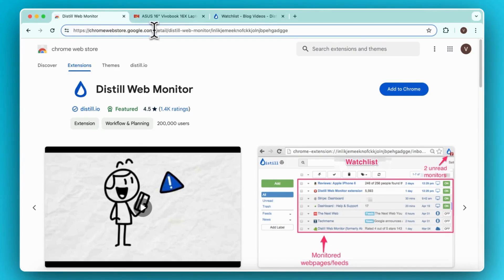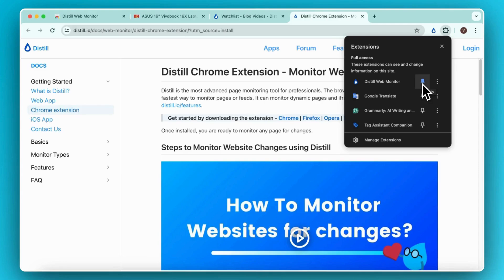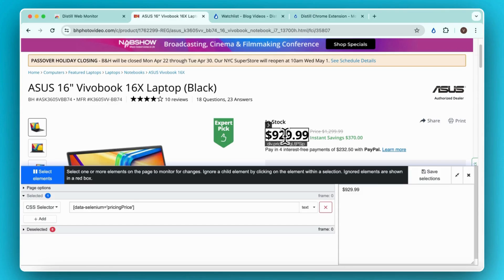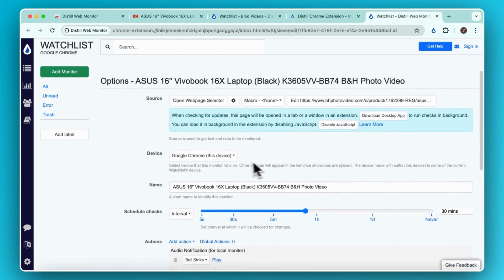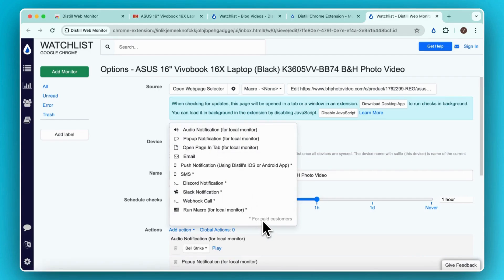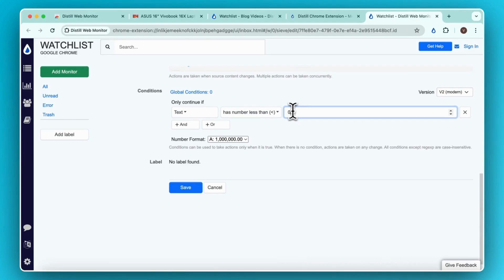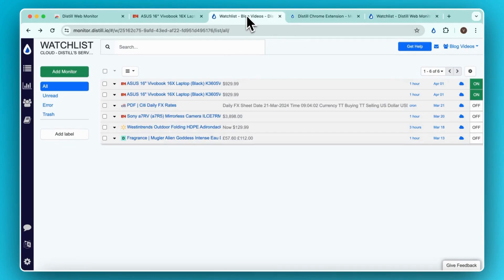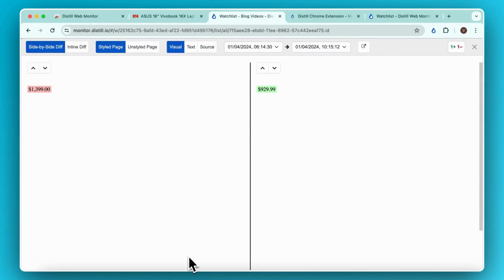How to monitor website for changes using Distill Chrome Extension?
Learn to set up your first monitor with the Distill Chrome extension. Learn to select specific page areas to monitor, add alerts, set monitoring frequency, and configure conditions.